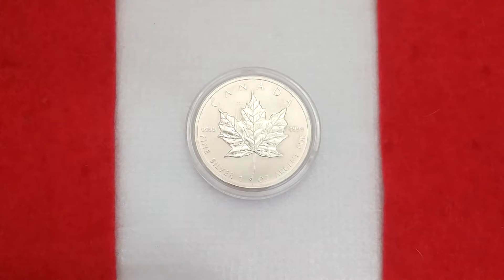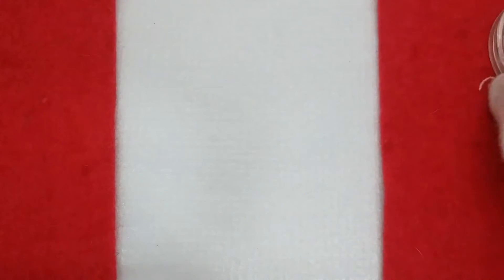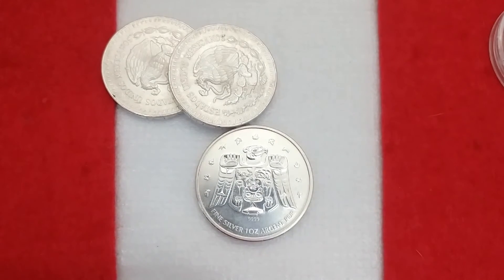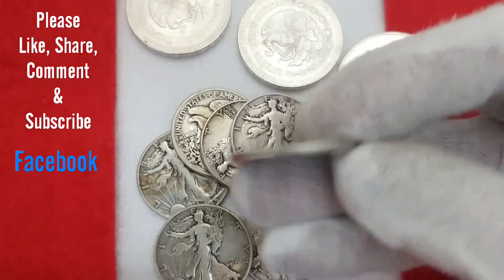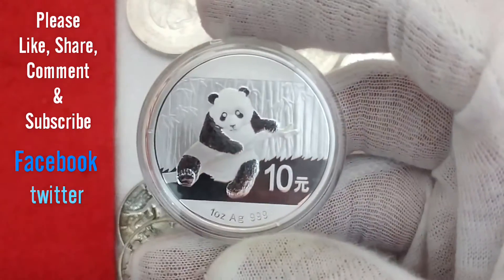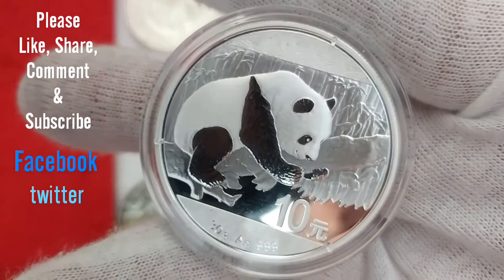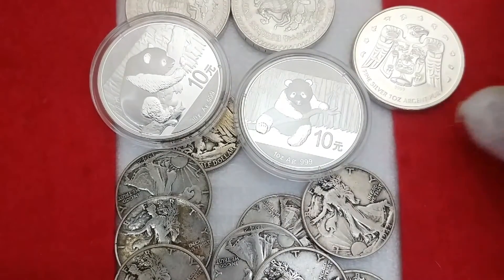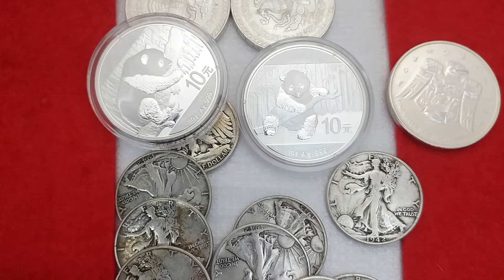Silver Hunt Sunday. Lets take a look at my first Pandas Silver Stackers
Hey silver Stackers. This weeks Silver Hunt Sunday I show my first Pandas along with some small additions.
I have always loved the quality of these coins but the right deal did not come my way. Until now!

A channel made by Canadians for Canadians to help understand silver & gold investing in the Great white north! We will talk about Coins, bars, bullion, sterling silver, jewelry, 90%, junk and more.

I will be uploading twice a week.